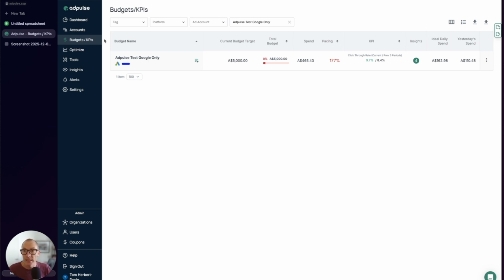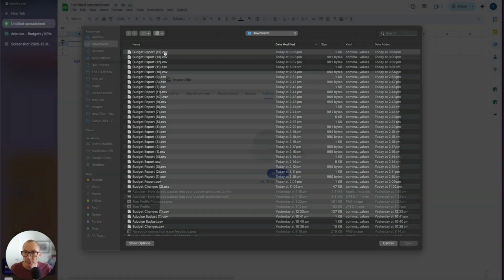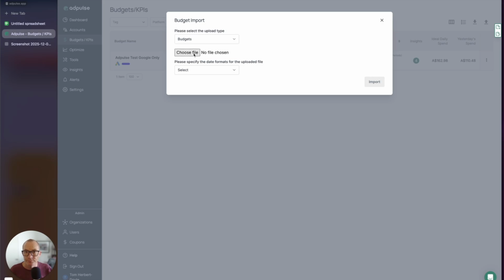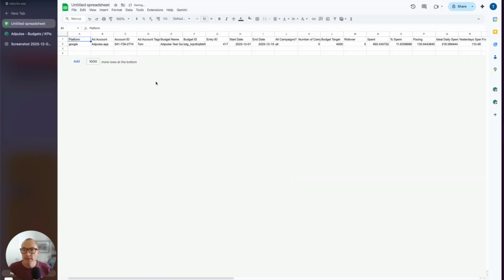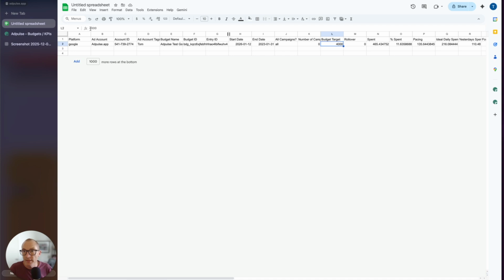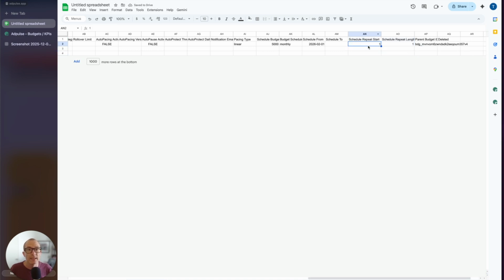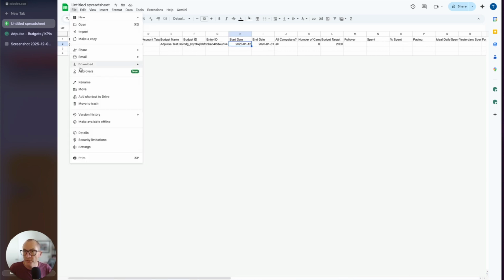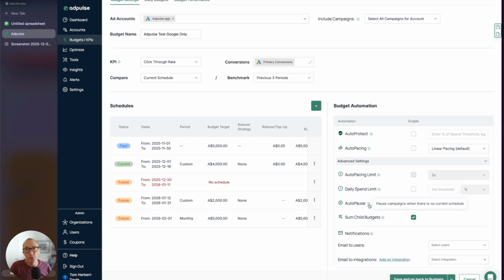Adpulse | How to add pauses into your budget schedules in bulk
In this video, I walk you through how to schedule pausing campaigns in bulk using the export/import feature , so you can enjoy the Christmas period rather than having to work!

This will work for pausing over any period like Thanksgiving as well, or if the client just wants to pause activity for any reason.

If you're only doing a handful, then I've create another video on how to do it in the platform as that might be easier than this method. Please make sure to follow these steps to streamline your campaign management over the holidays!

Want a better way to manage your paid media? Try Adpulse with a free 14-day trial